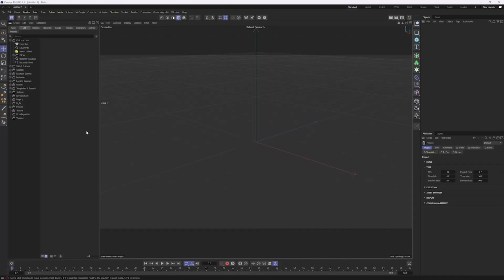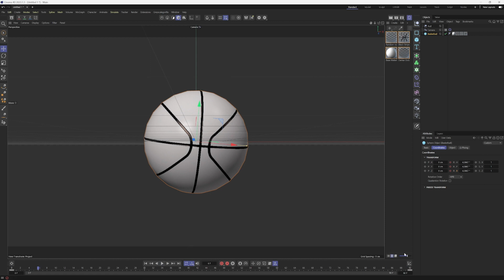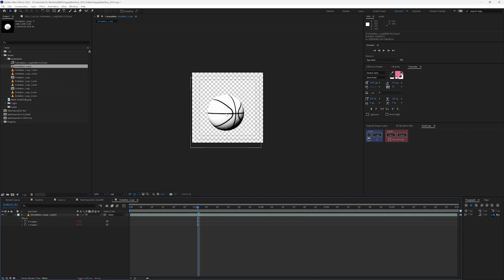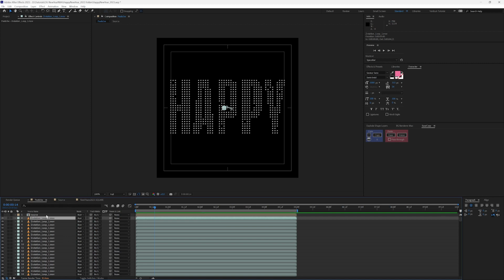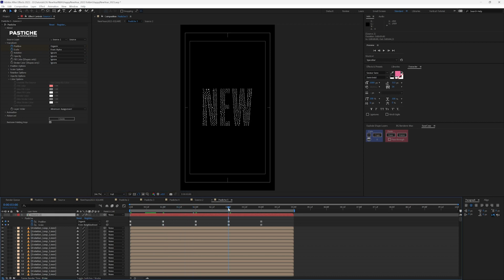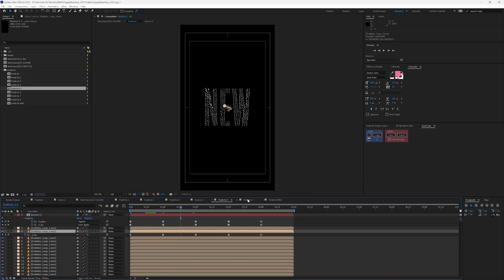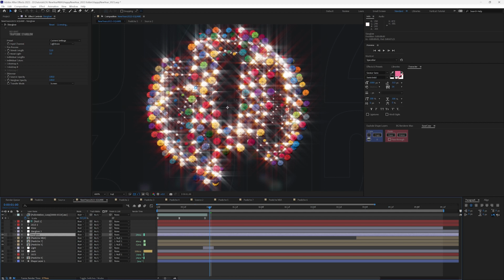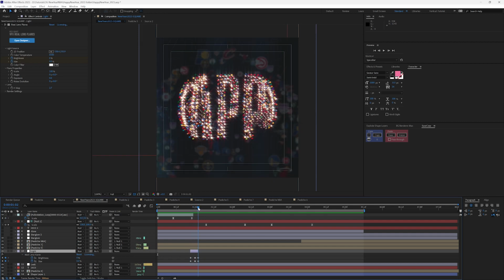Inside Motion: How I made this New Year's animation with a 3D Ball in After Effects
I've been asked about incorporating 3D into some videos here. I was also asked about how this New Year's graphic was made. So, blending both of these requests together, I'm going to talk you through how I created the ball in Cinema4D, and brought it into AE to comp into this final graphic!